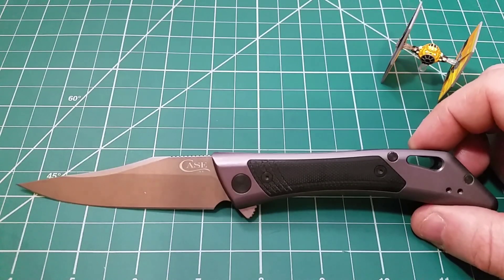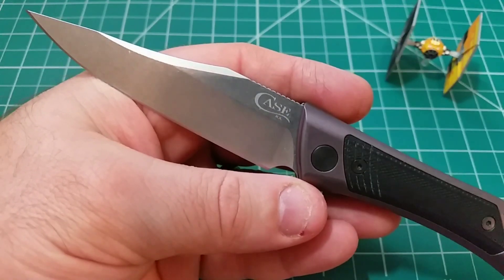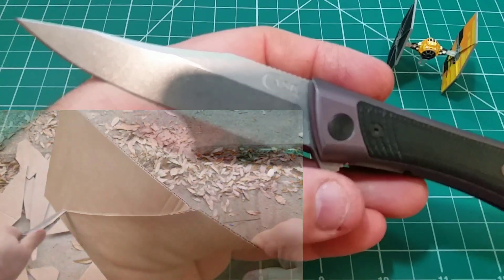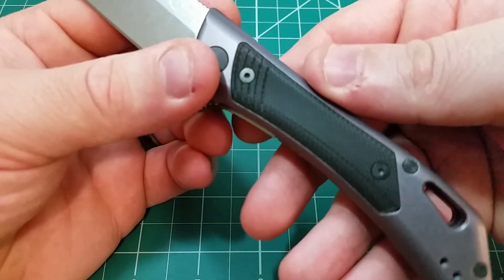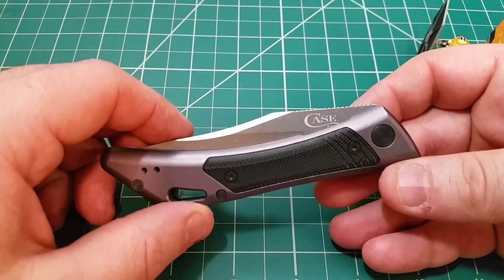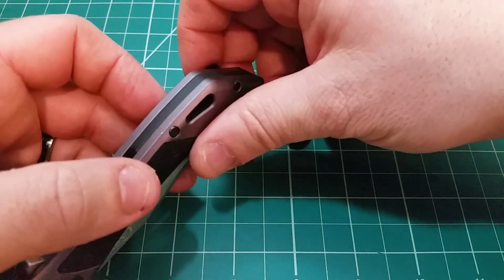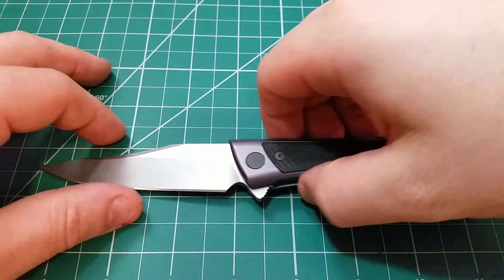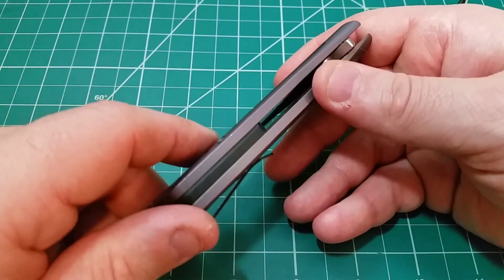The Case Sharktooth Flipper Full Review: Great Design, Disappointing Construction